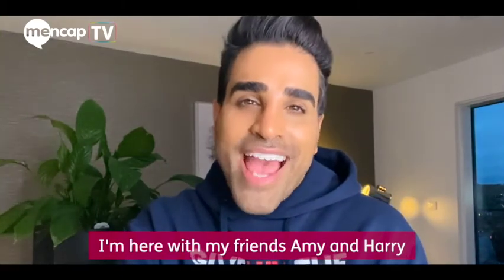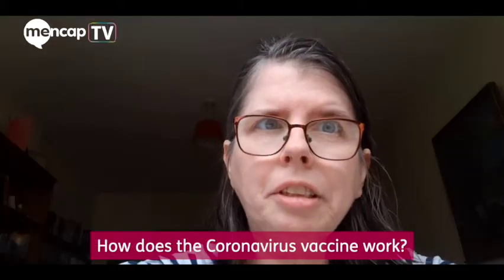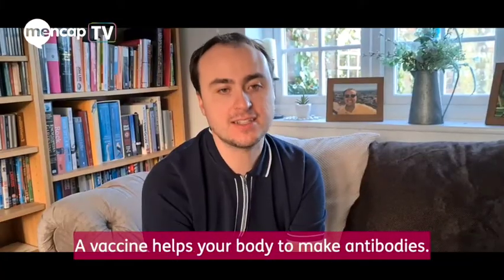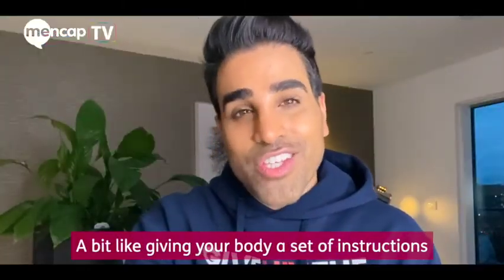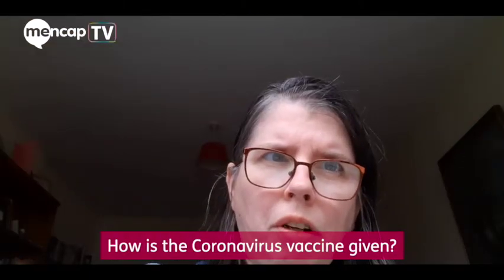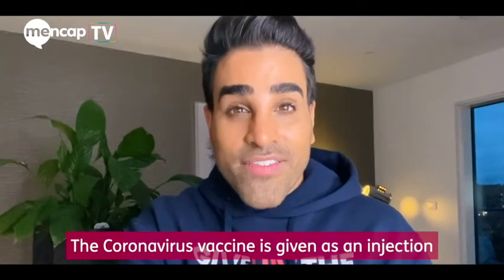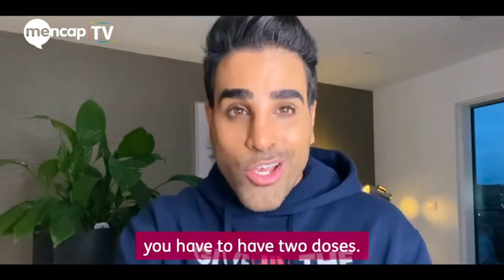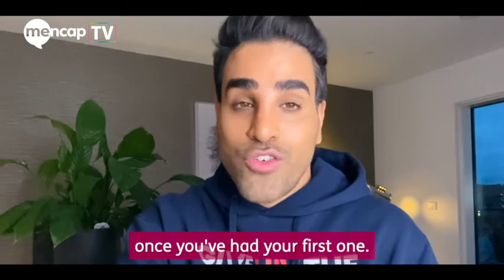Dr Ranj, Amy and Harry talk about the coronavirus vaccine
Dr Ranj, with help from Amy and Harry, is here to give some helpful answers to your questions about the coronavirus (COVID-19) vaccine.